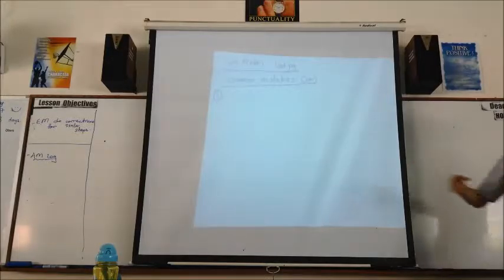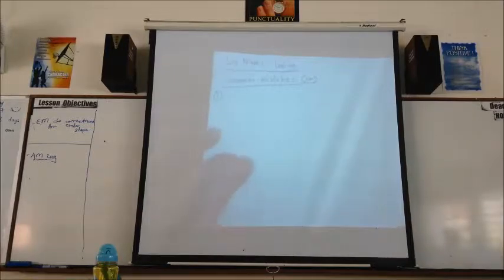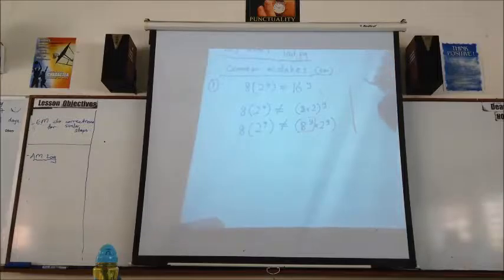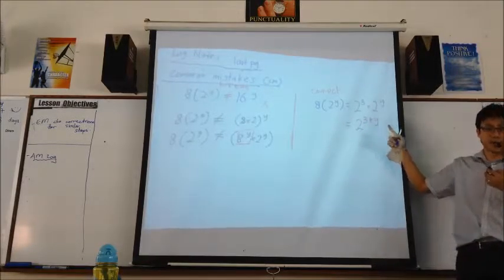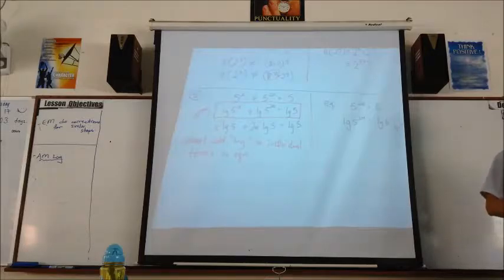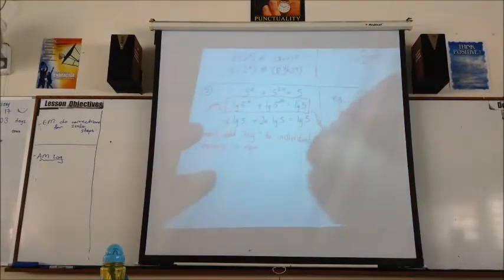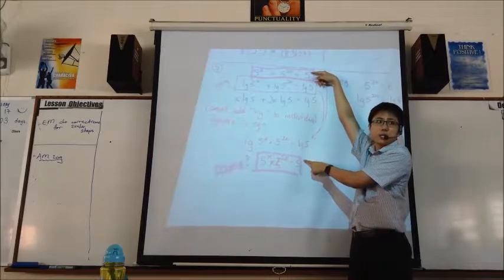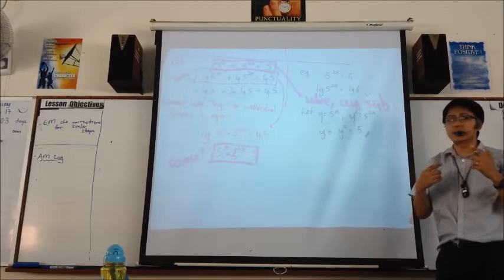AM log p09